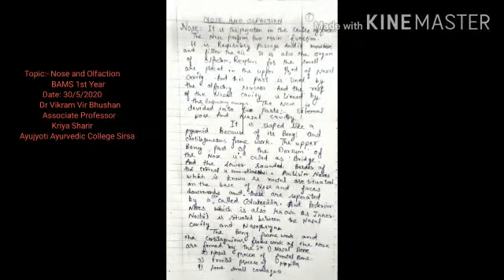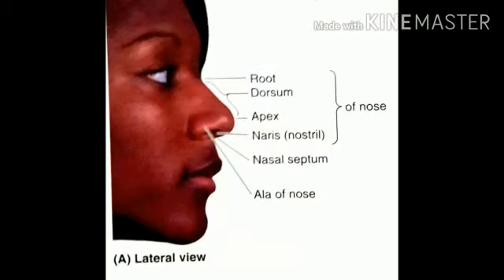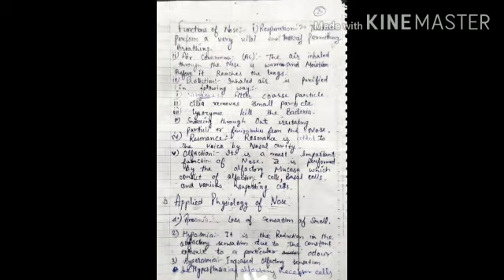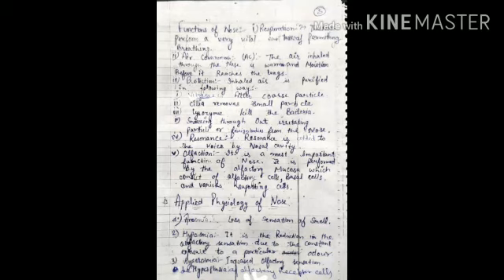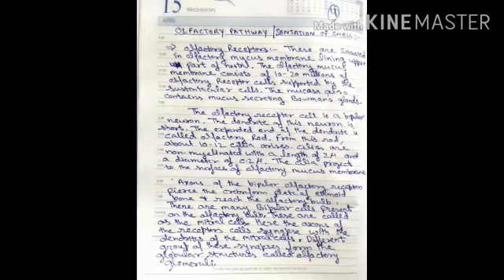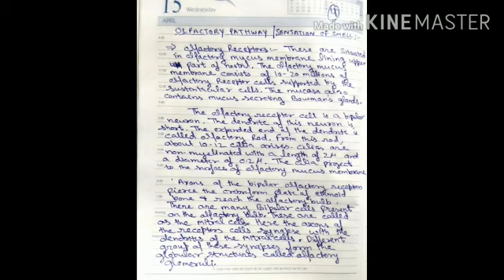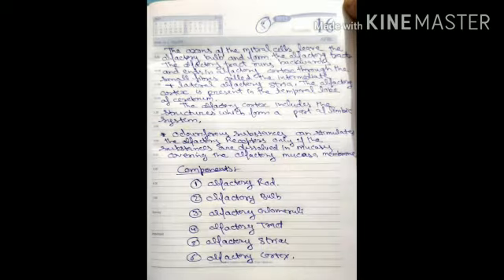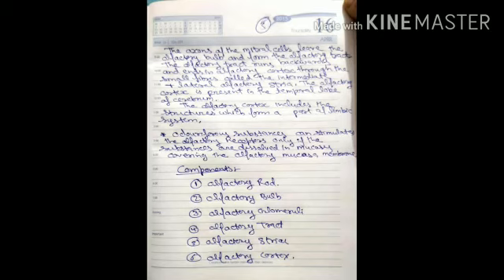Nose and Olfaction BAMS 1 Yr, Ayujyoti Ayurvedic college jodhpuria Sirsa